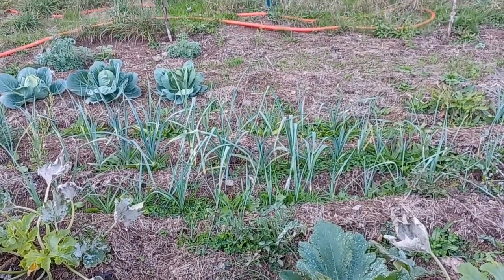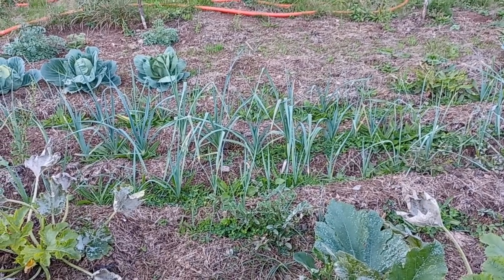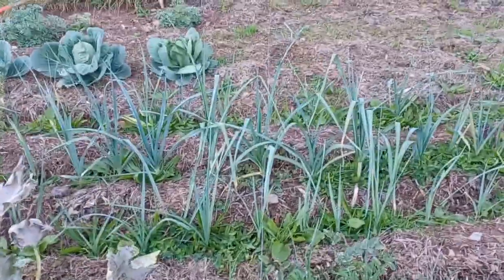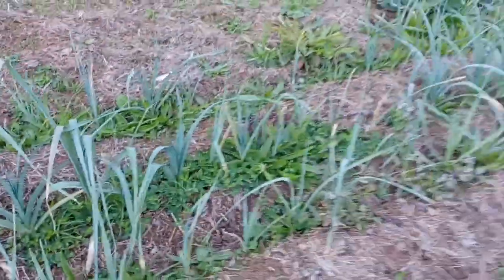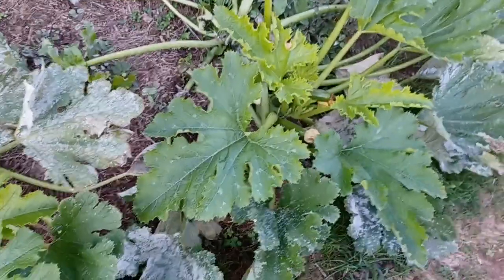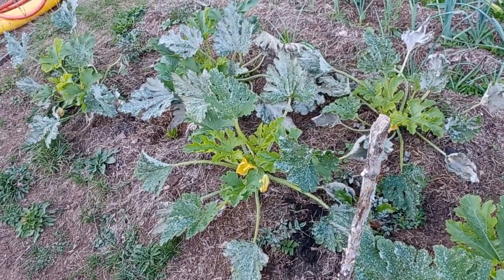Electroculture testimonial Earth cylinder magnetic antenna invented by Yannick Van Doorne in 2010.